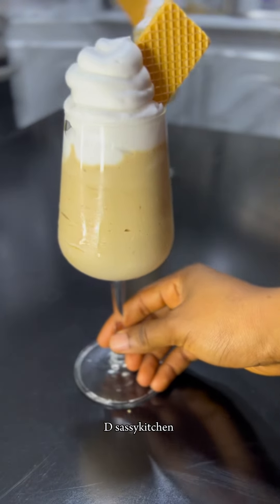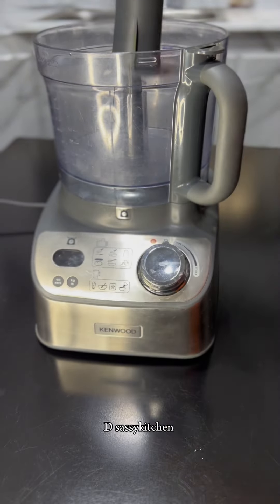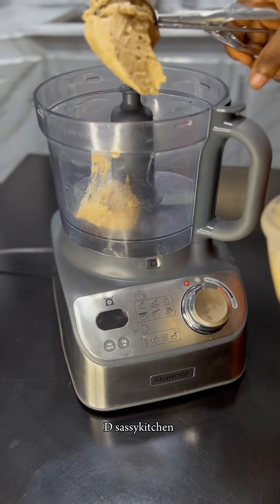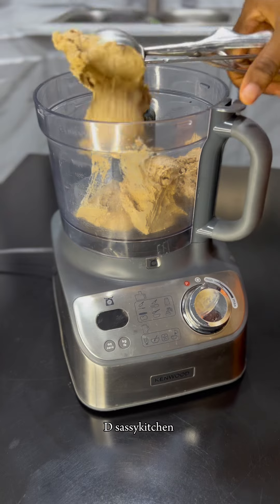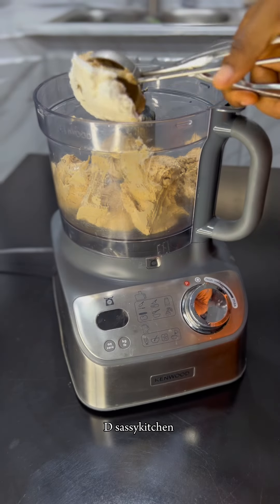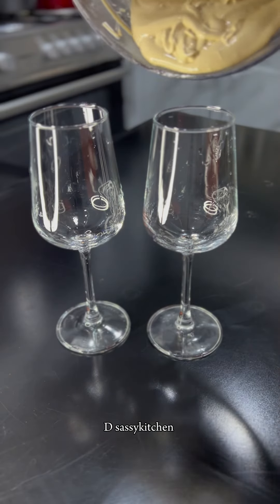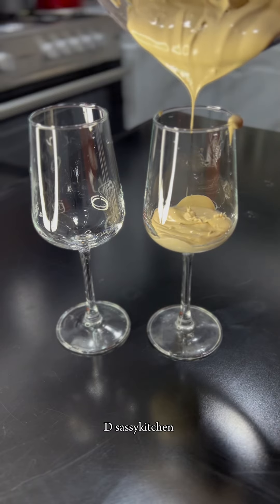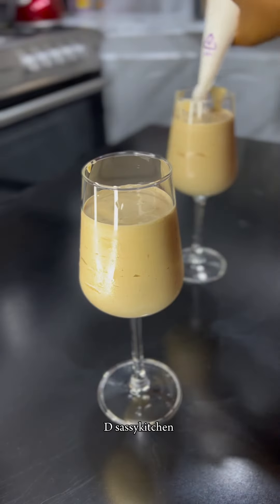2 ingredients milkshake.